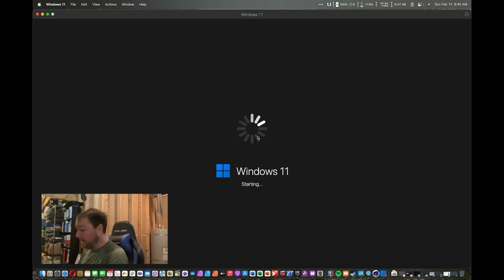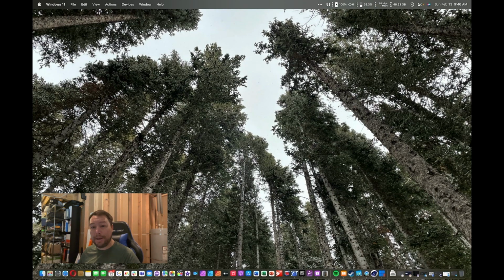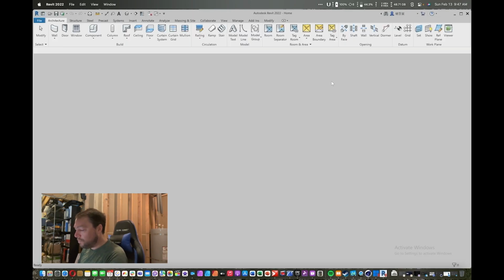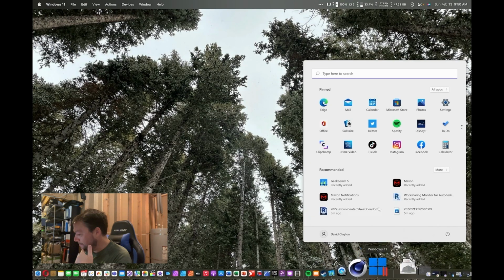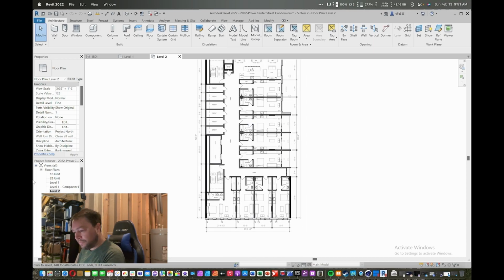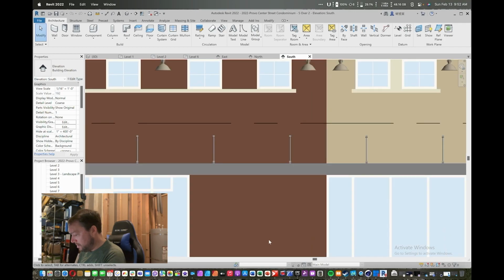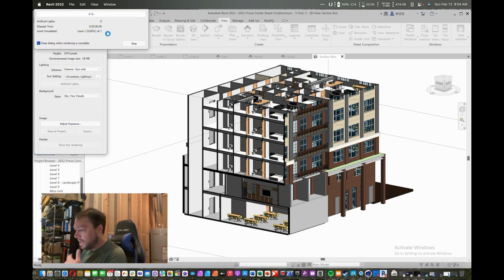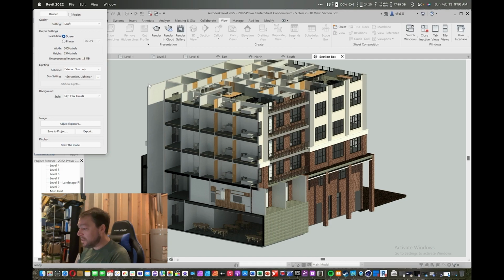Revit On the M1Max MacBook Pro - CBA-AC-022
Okay, first thing: I prefer Archicad to Revit and prefer the Mac to Windows. But, occasionally, being able to open up Revit files and fix them for export to Archicad is beneficial.

In this episode, I open up Revit via Parallels on the new 2021 16 inch MacBook Pro with the M1Max processor.  See to the end my review of the performance and whether or not this is a good option for those who need Revit on their Mac.